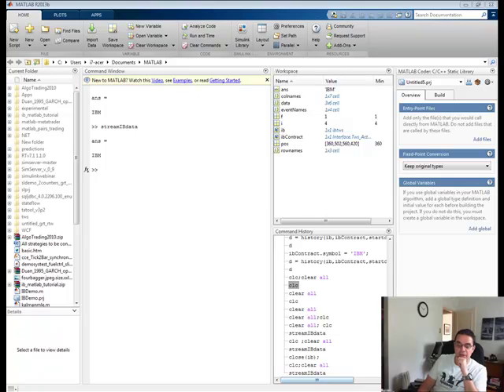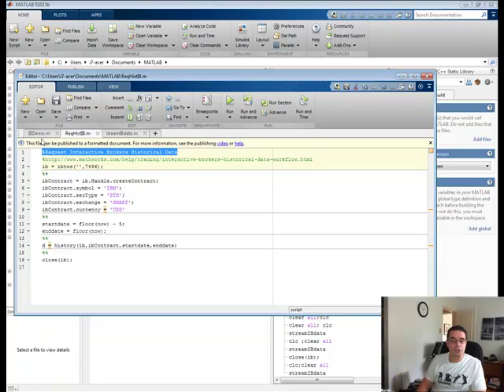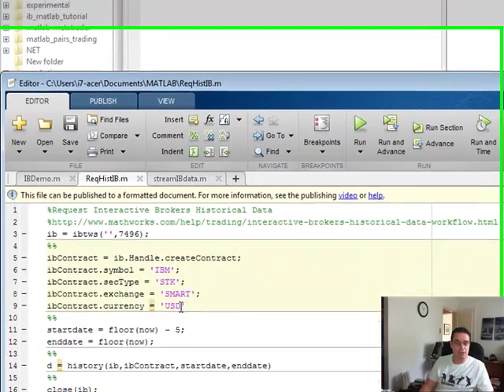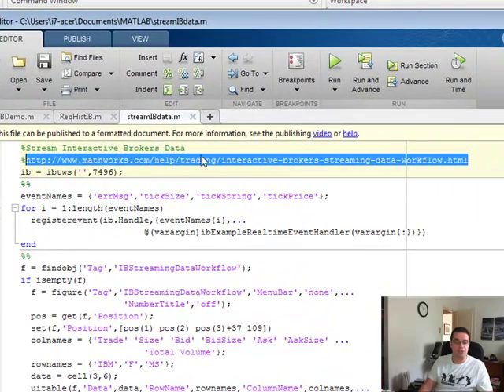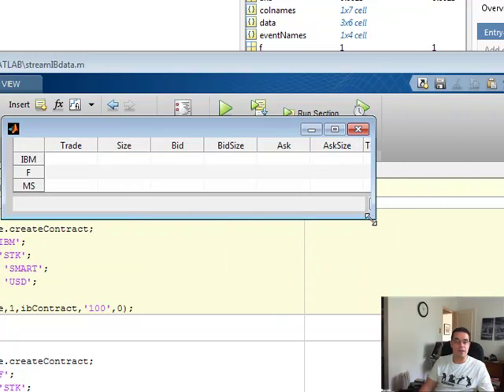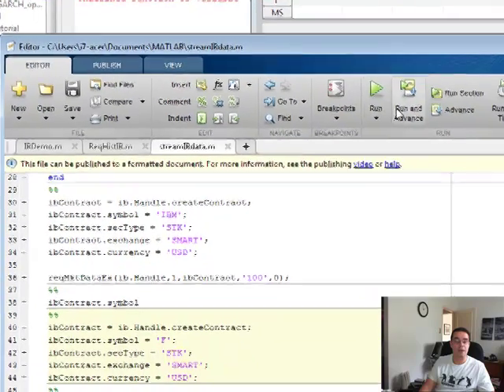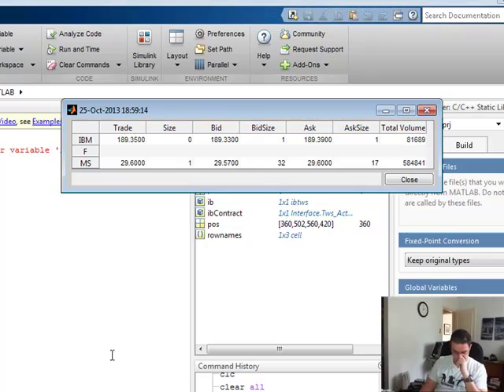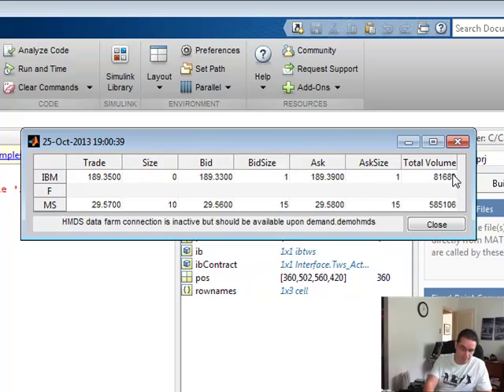Demos of Matlab with Interactive Brokers TWS historical data and streaming real time market stock da